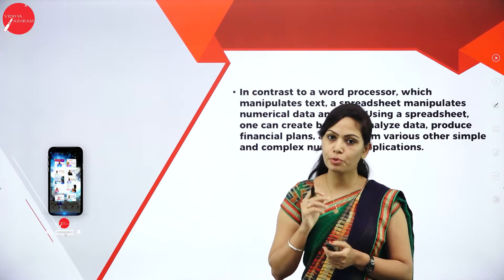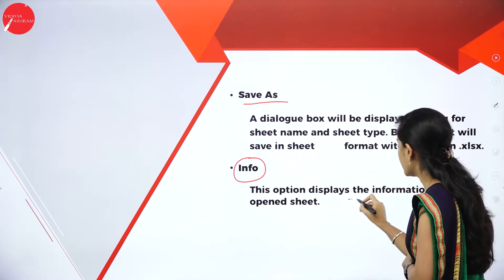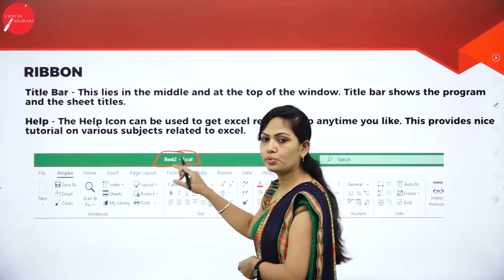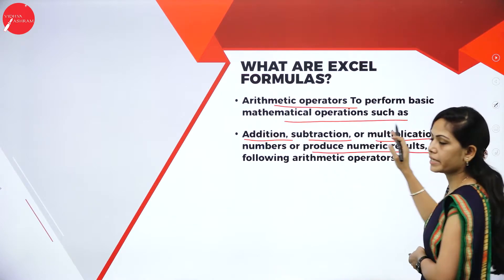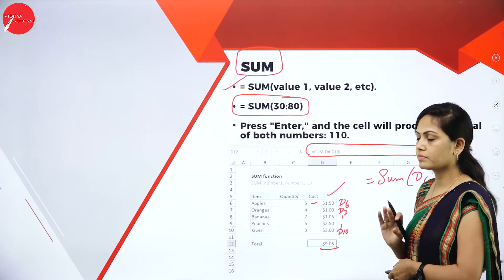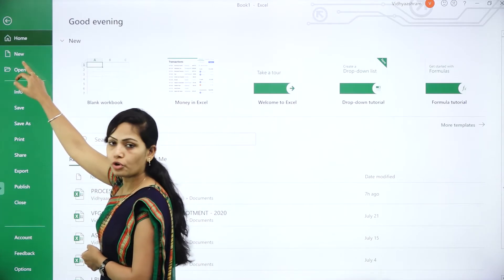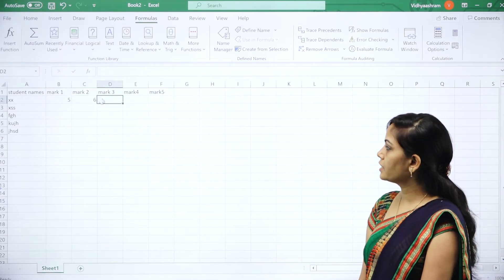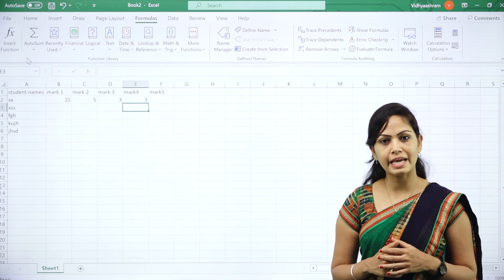DAY 62 | COMPUTER SCIENCE | I PUC | SPREAD SHEET | L2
Class : I PUC
Stream : SCIENCE AND COMMERCE
Subject : COMPUTER SCIENCE
Chapter Name : SPREAD SHEET
Lecture : 2